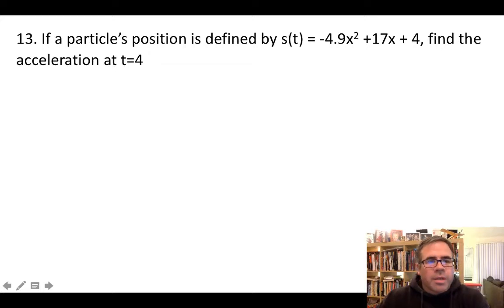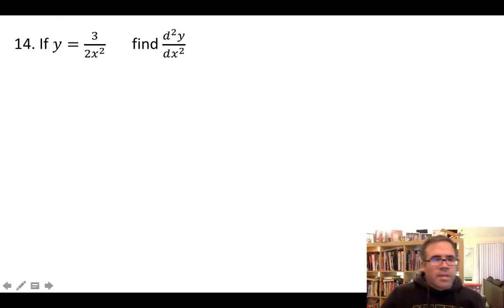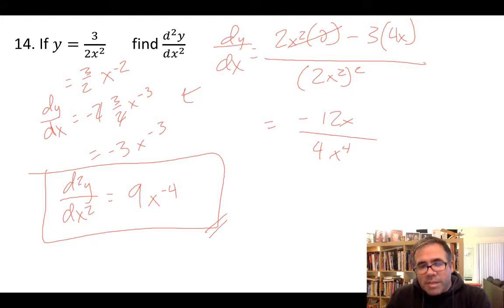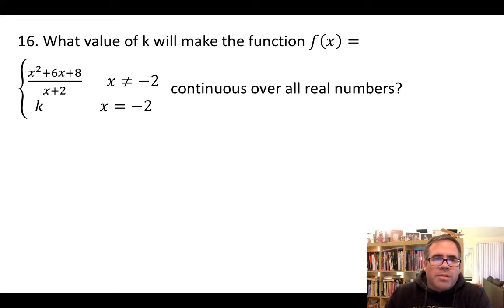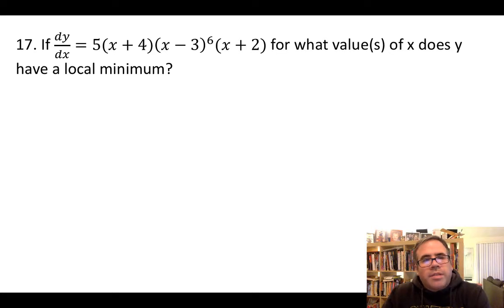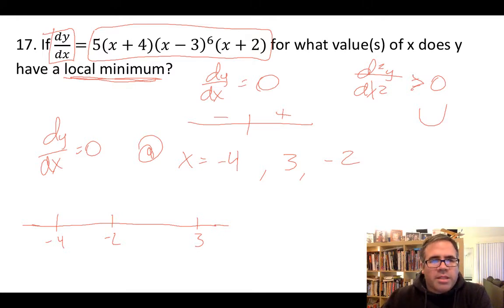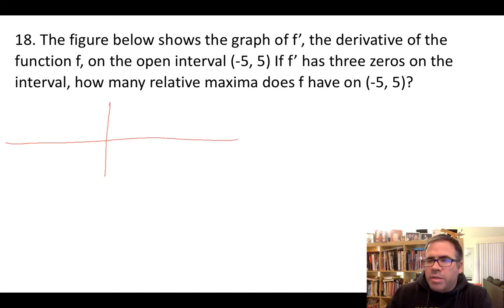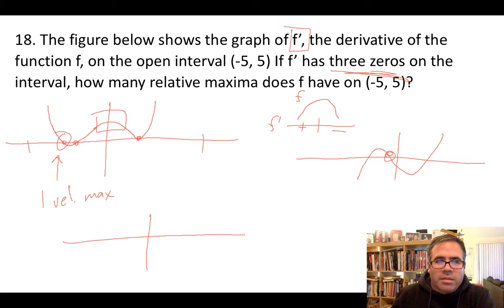Derivative Test 1: Part 3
This page had a few questions on interpreting the behavior of the original graph from the behavior of the derivative in some sort of way